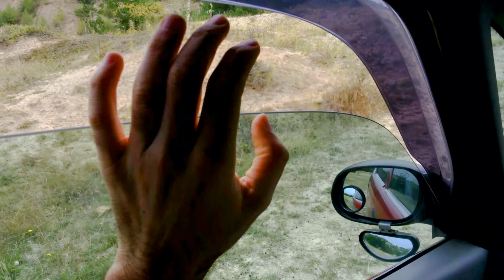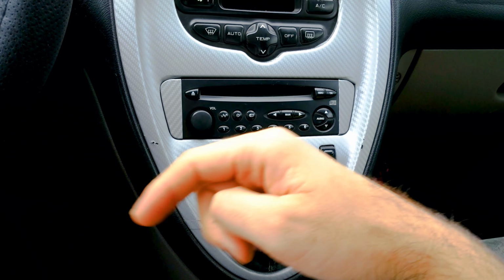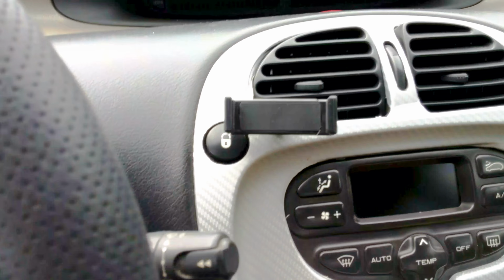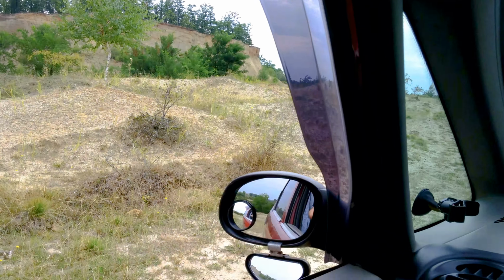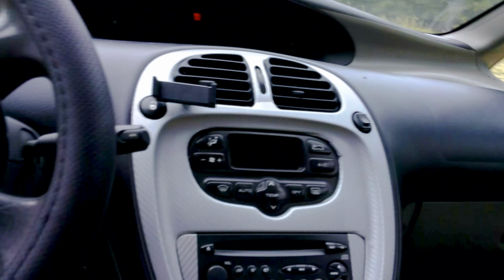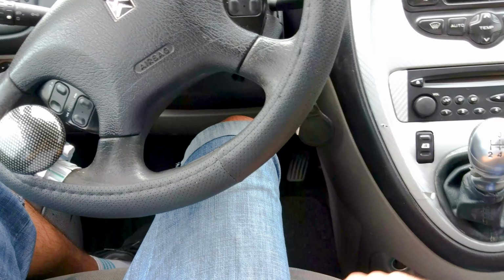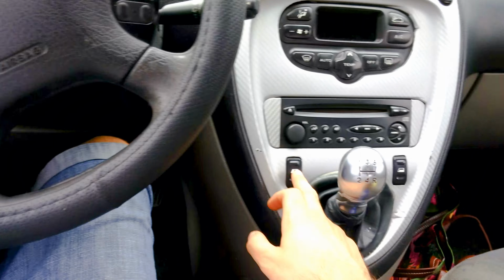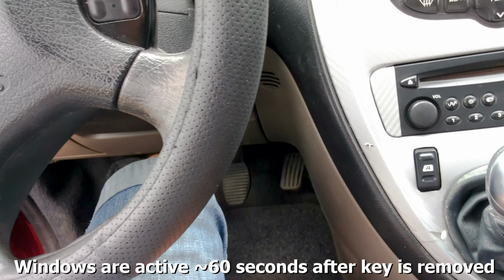Citroen Xsara Picasso | How to use front electric Windows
Power Windows